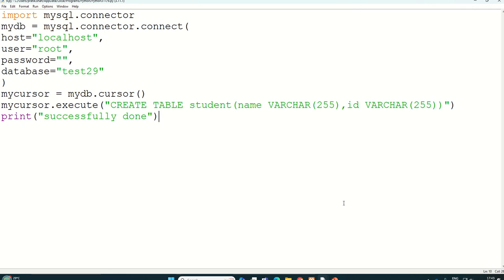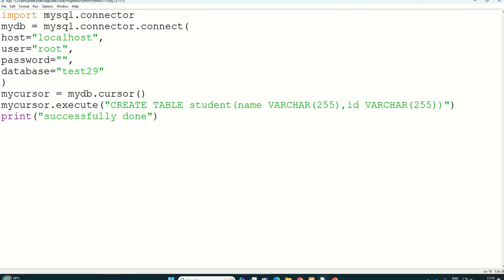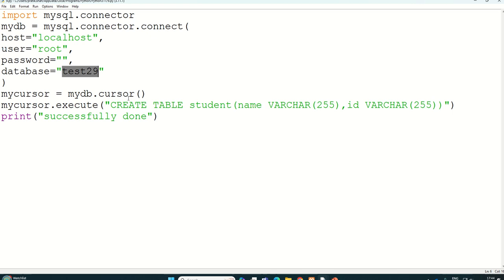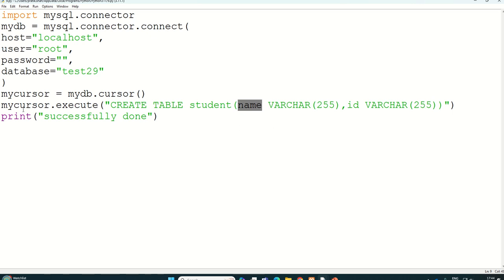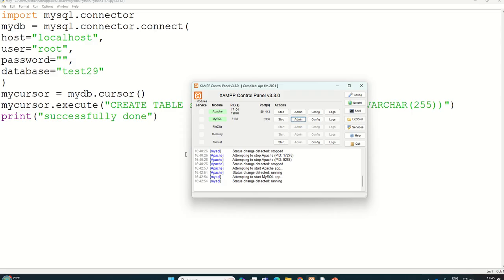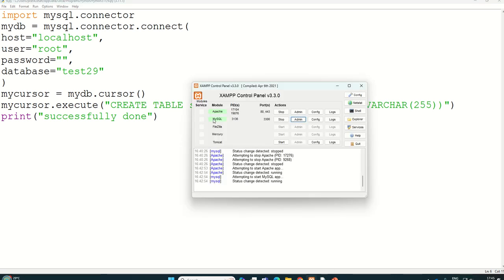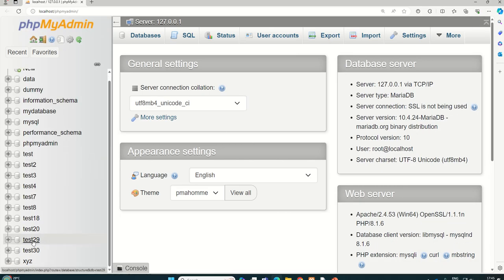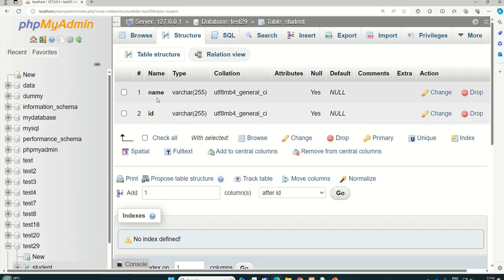Tkinter Part - 22 | Create Table through python for mysql database | MUST WATCH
CODE:
import mysql.connector
mydb = mysql.connector.connect(
host="localhost",
user="root",
password="",
database="test29"
mycursor = mydb.cursor()
mycursor.execute("CREATE TABLE student(name VARCHAR(255),id VARCHAR(255))")
print("successfully done")